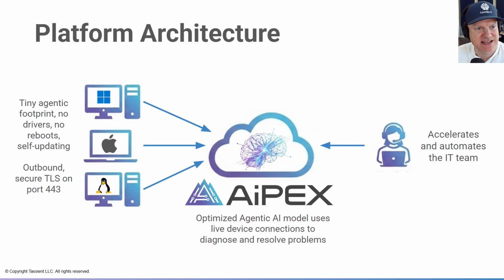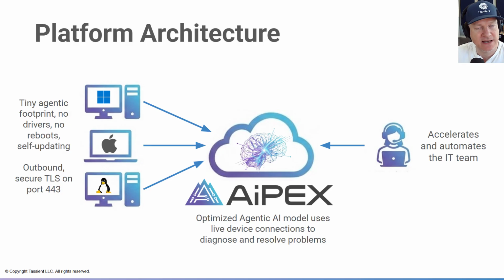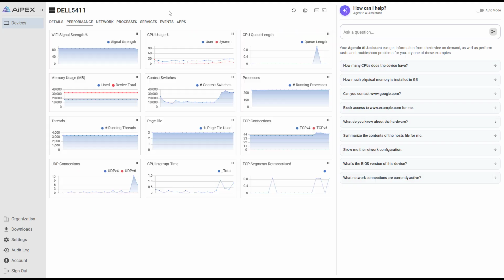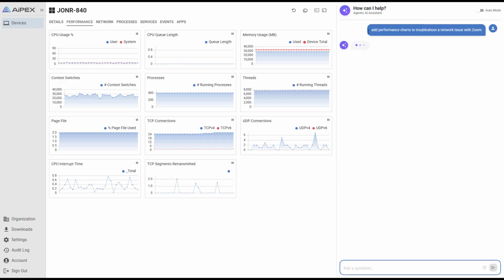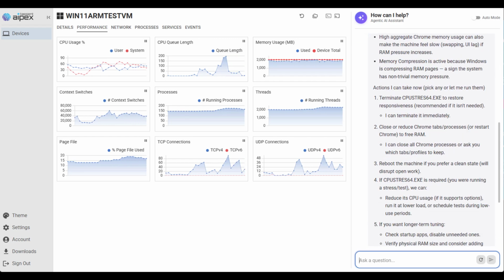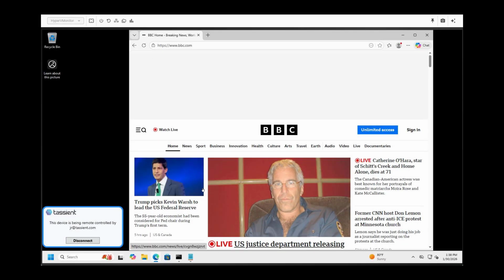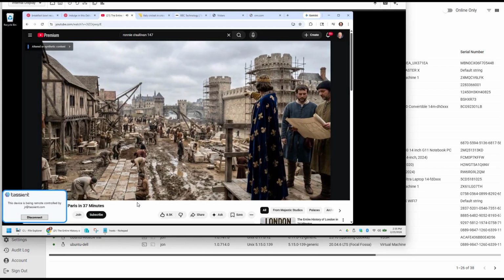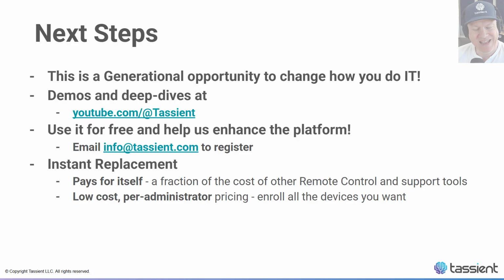Why Agentic IT? Overview of Tassient Aipex with a lightning demo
Why did we create Aipex? What is Agentic IT? Where does AI fit into this? This is a 4 minute intro with 2 minutes of lightning demo to get you up to speed with Tassient Aipex.

00:00 Intro and Overview
01:37 Lightning Demo
03:45 Next Steps